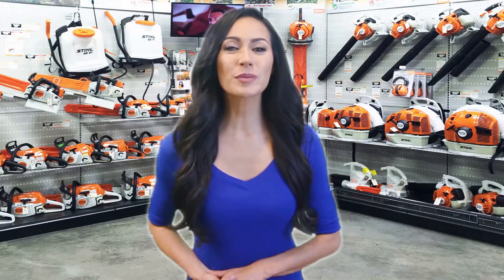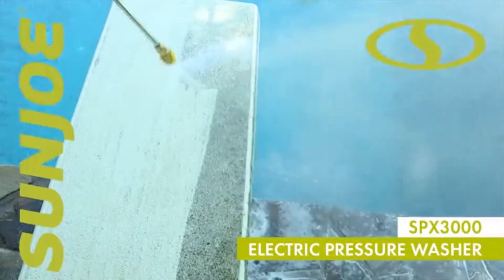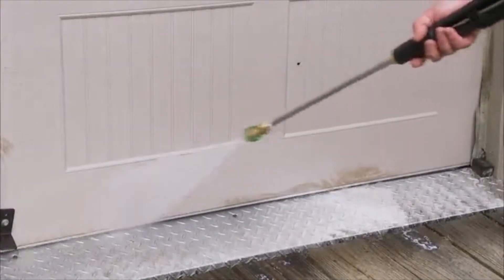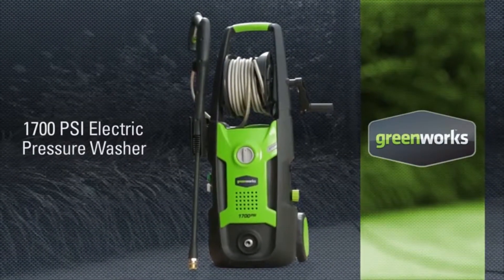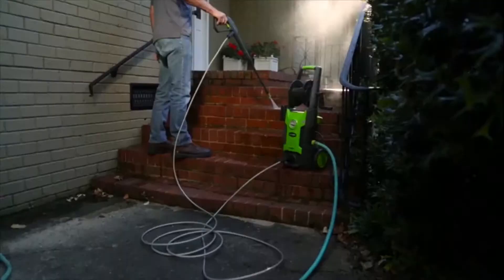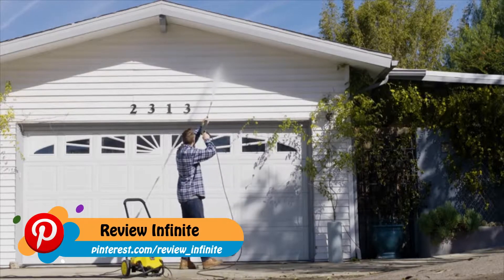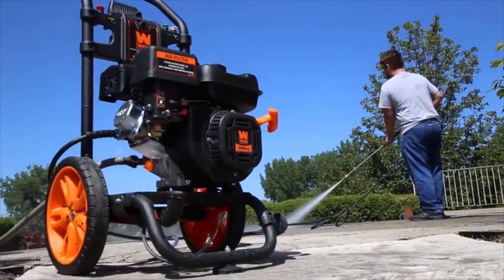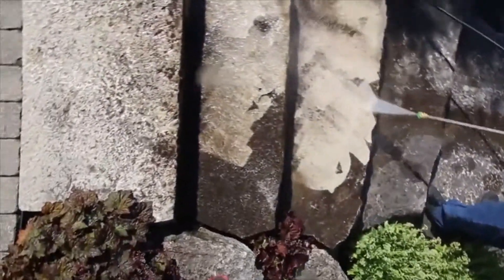Best Budget Pressure Washers Of 2022 | Pressure Washer Buying Guide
Thinking to buy the best Pressure Washer? This video will inform exactly which are the best budget Pressure Washer on the market today.

SIMPSON Cleaning MSH3125 [Amazon]
Sun Joe SPX3000 [Amazon]
Greenworks 1700 [Amazon]
Stanley SLP2050 [Amazon]
WEN PW31 [Amazon]

In this video, we are here with 5 best Pressure Washer  available on the market today.

To save you both time and energy, our team of Pressure Washersc experts has taken research work on them. And after spending hours after hours on the market they have come with these just top 5 Pressure Washer .

They started their research with a bunch of conventional Pressure Washer  for sale. But eventually, they have narrowed down them into five by considering their overall performance, design, usability, and features.

They also didn’t forget to check the manufacturer's record to provide you only the very best Pressure Washer in 2022.

So, this is totally the neutral Pressure Washer  reviews you can rely on. Just come along with us and find the most suitable for your needs.